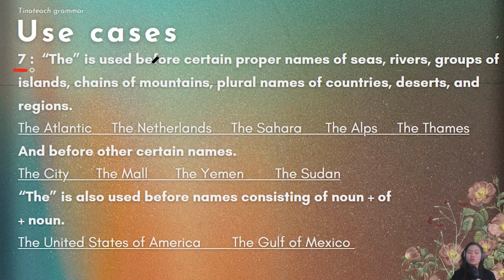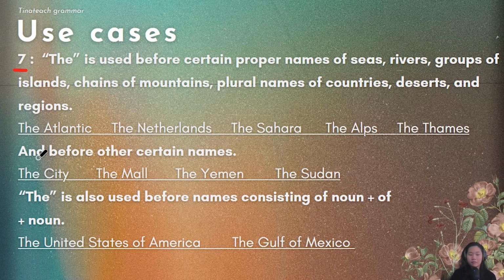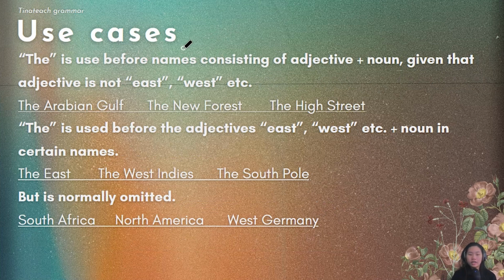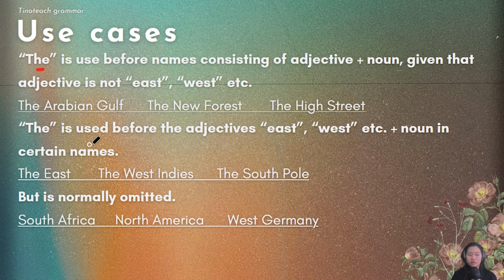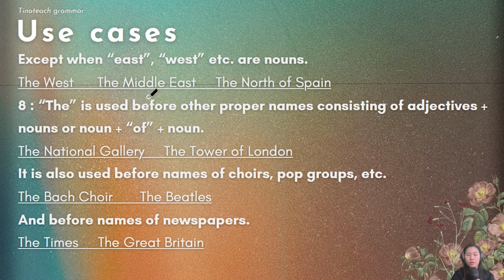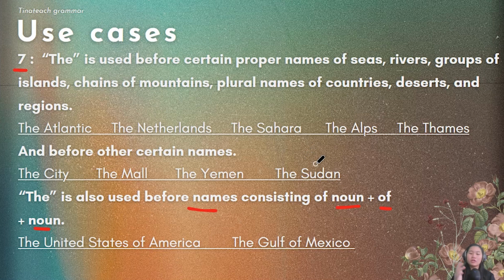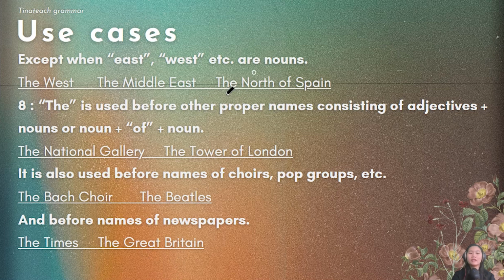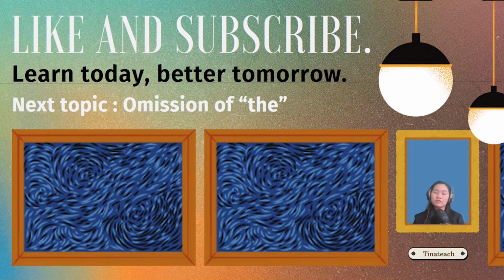Basic to Advanced Grammar for IELTS : More Cases for "The"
Continuing with our last lesson about the article "the", this lesson touches more on its usage with everyday names ; different types of names like names of rivers, regions, bands operas and so on.